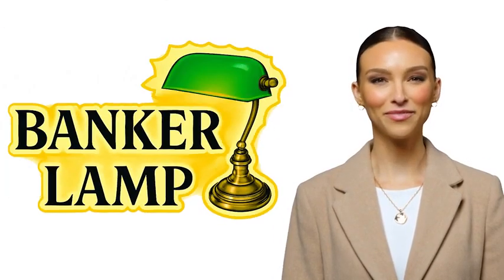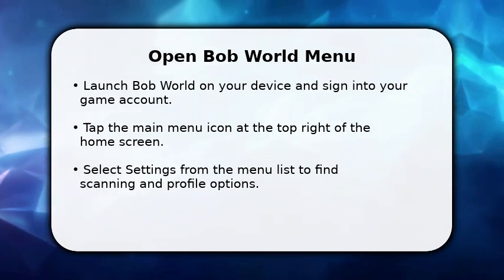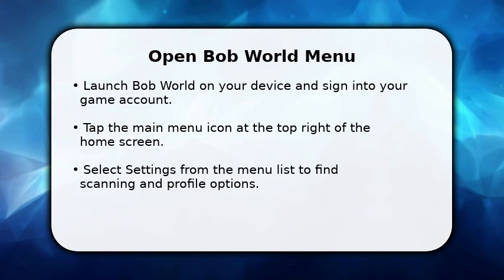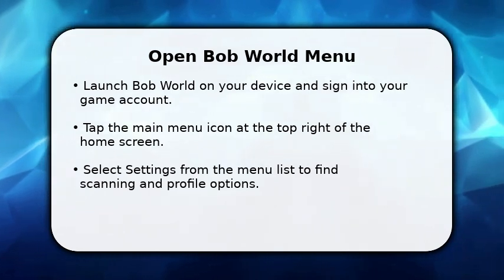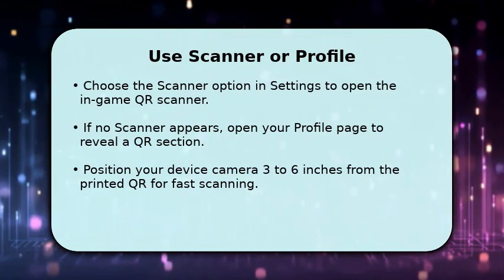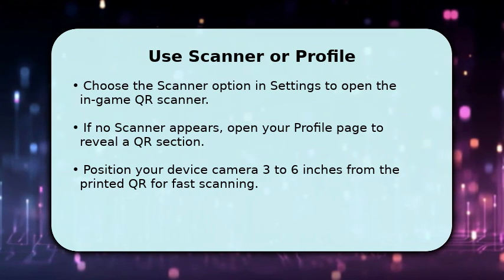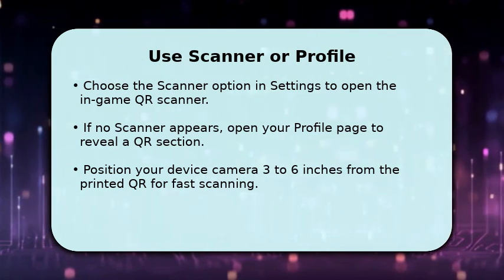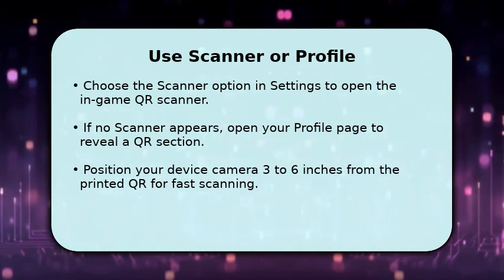How to Find Qr Code in Bob World - Step by Step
How to Find Qr Code in Bob World - Step by Step | 🔒 Surfshark VPN Deal — Stay private and secure. $1.99/mo + 3 Months Free ▸

Discover the secrets to locating QR codes within Bob'thy universe with our comprehensive guide. Step by step, learn how these digital markers can unlock hidden features and information in games like 'Bob World'. Perfect for both newcomers and seasoned players seeking a deeper understanding of interactive elements.

QR code, find QR codes, Bob world, interactive gameplay, hidden content, step by step guide, game secrets, digital markers, unlock features, player experience